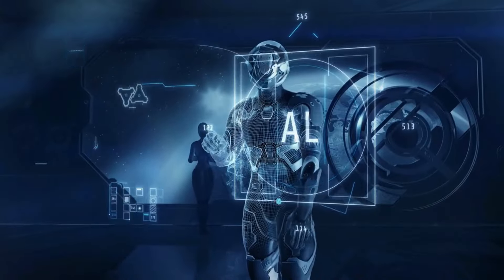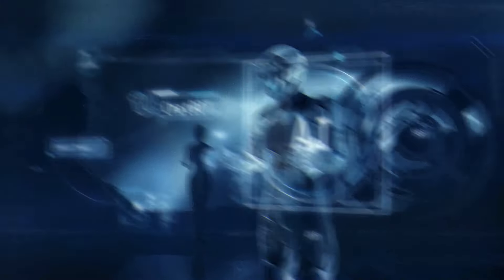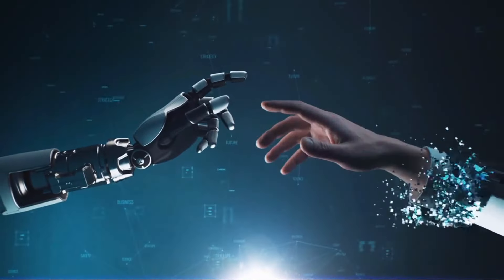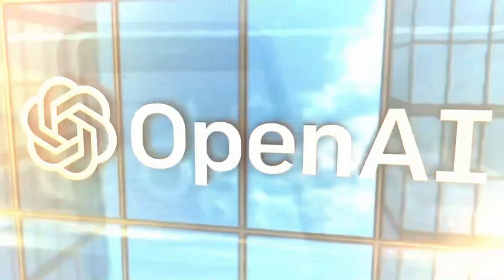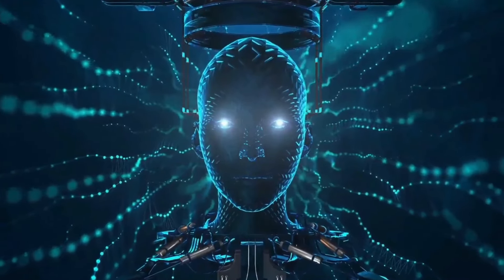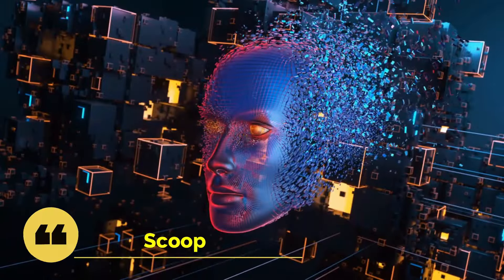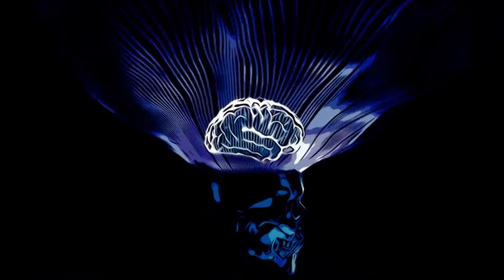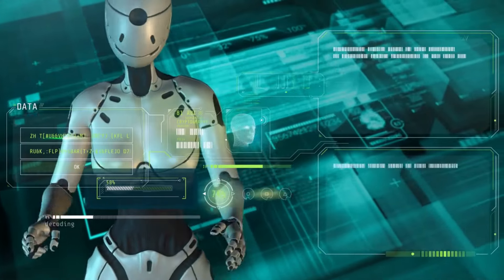OpenAI leaked letter reveals AGI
🌐 OpenAI Leaked Letter Reveals AG | Torrpeneur Insights 🌐

Welcome to Torrpeneur, the home of cutting-edge insights! In this exclusive episode, we dive deep into the revelations of the leaked OpenAI letter, uncovering details about AG (Artificial Generalization) that will reshape the landscape of artificial intelligence.

🔍 Inside the Leaked Letter: We analyze the key points of the leaked OpenAI letter, providing you with a behind-the-scenes look at the advancements in AG. What does this mean for the future of AI? We break it down for you.

🚀 Implications for AI Development: Discover the potential implications of AG on AI development and how it could impact various industries. This leaked letter opens a new chapter in the evolution of artificial intelligence.

🌟 Torrpeneur Exclusive Insights: As always, Torrpeneur brings you exclusive insights and analysis.

👥 Join the Conversation: Share your thoughts and predictions about the leaked OpenAI letter in the comments below. What do you envision for the future of AI with the emergence of AG?